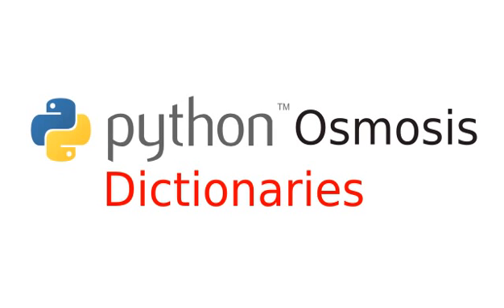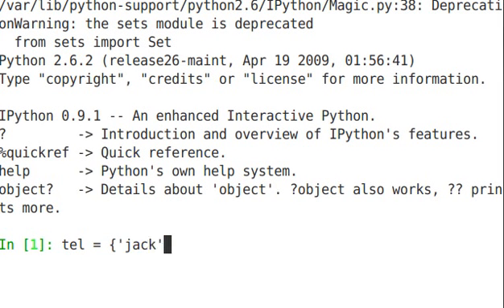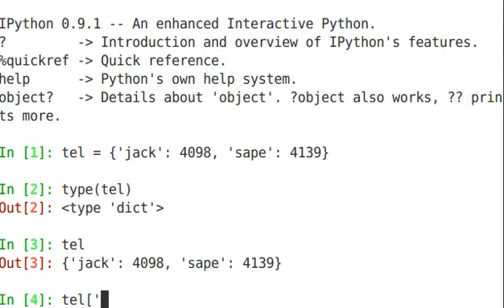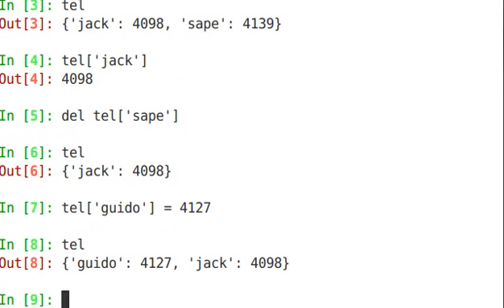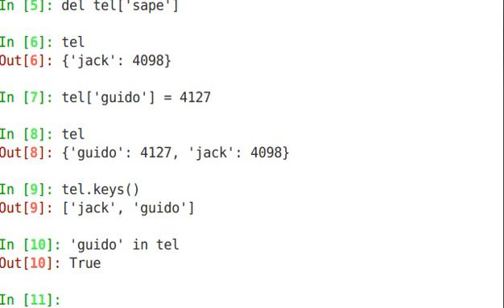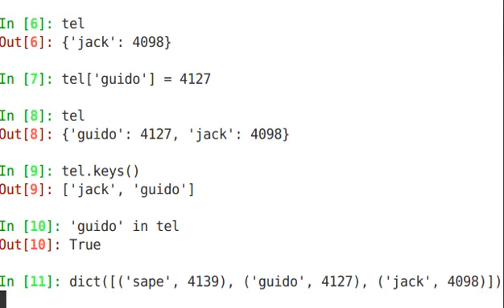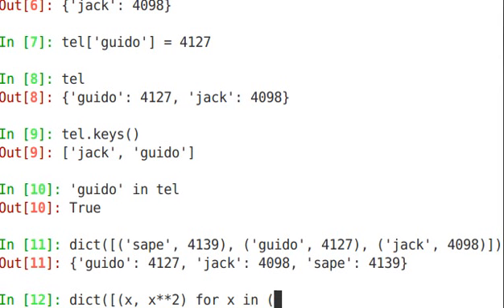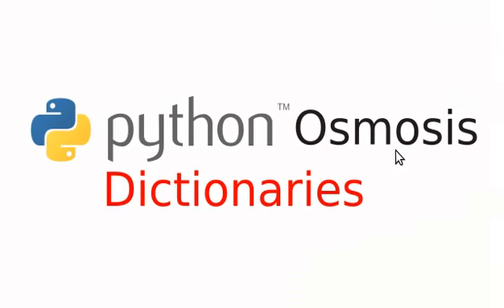Episode 22: Dictionaries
Dictionaries